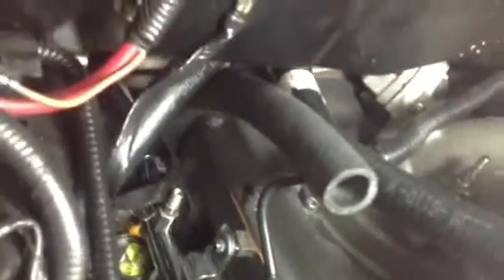2000 Ford F150 Replace rear water hose no intake removal Pa